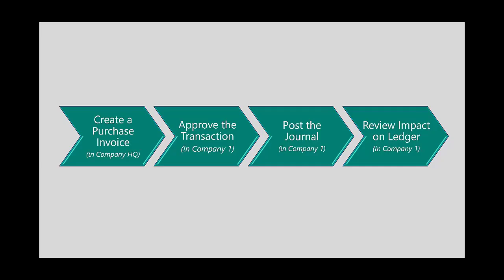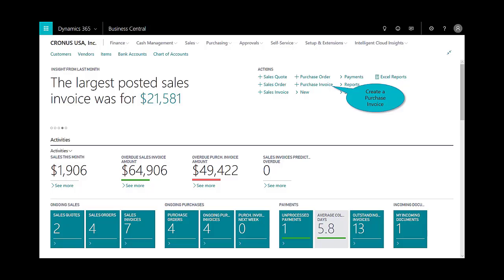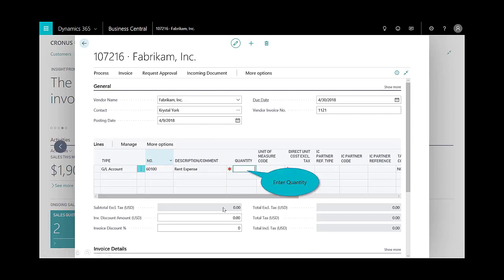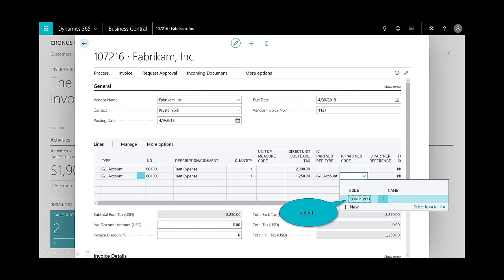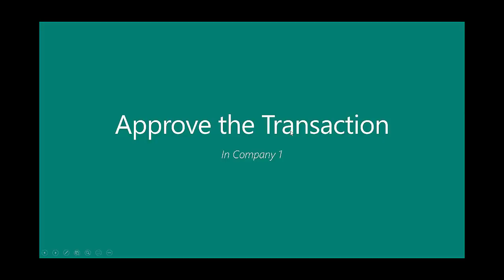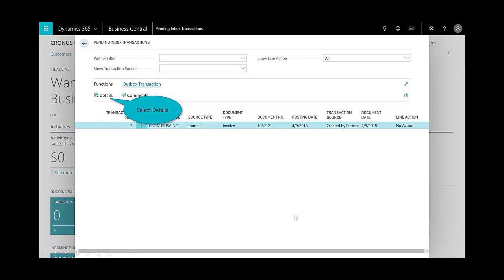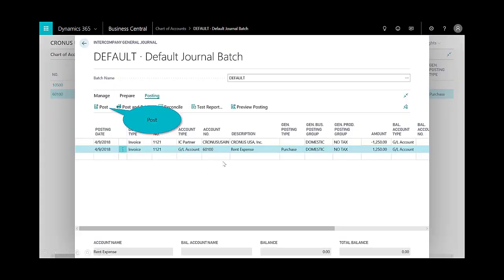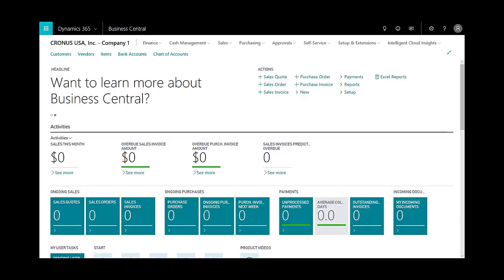Intercompany Transactions in Microsoft Dynamics 365 Business Central | Tensoft